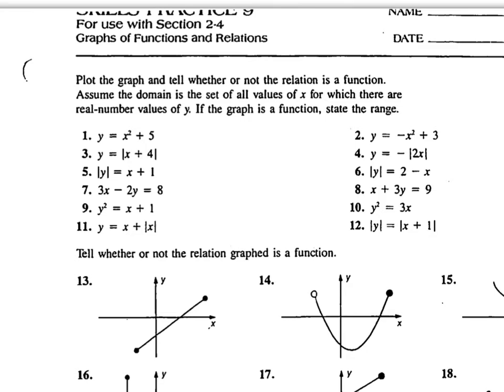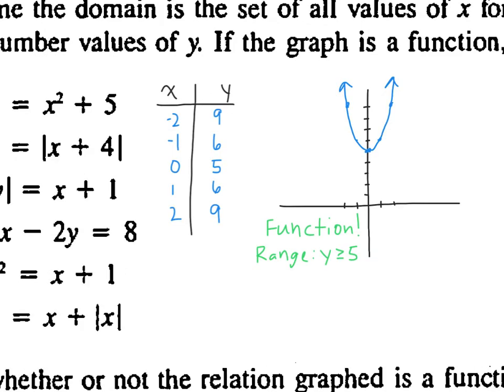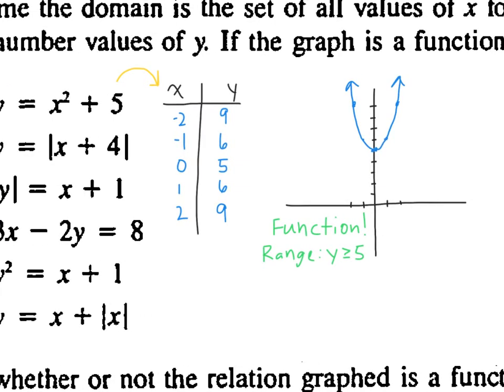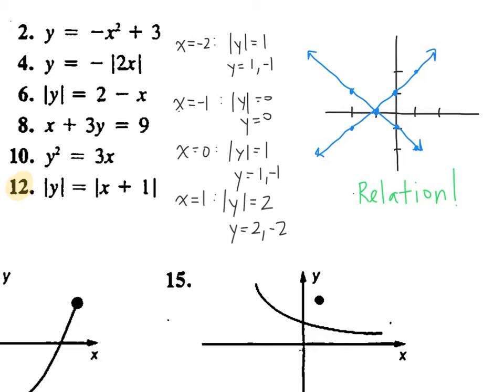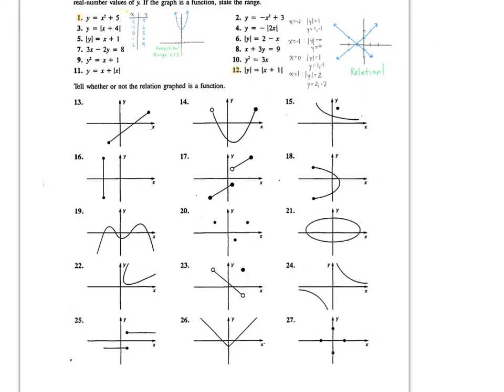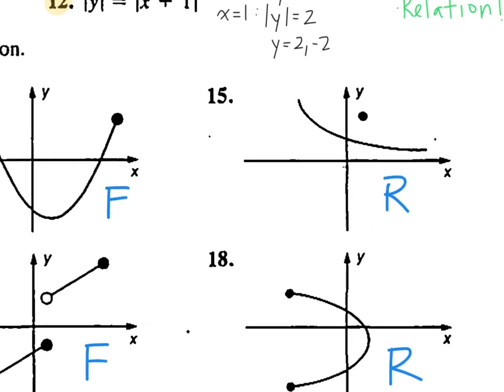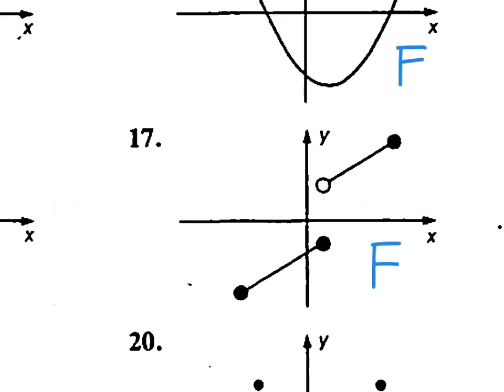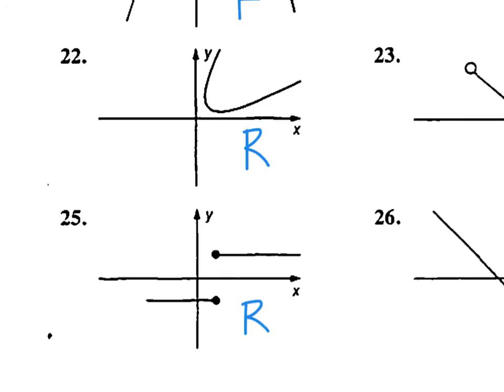490 Ch 2 & 3 Day 10 Extra